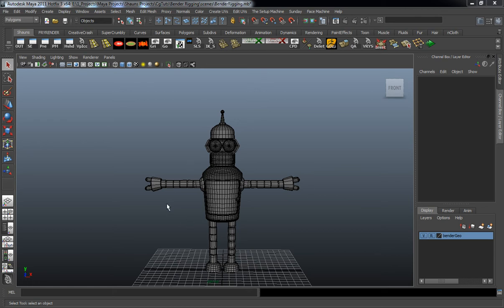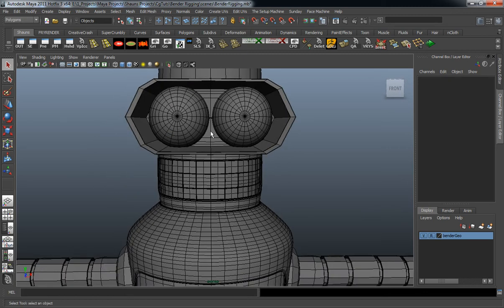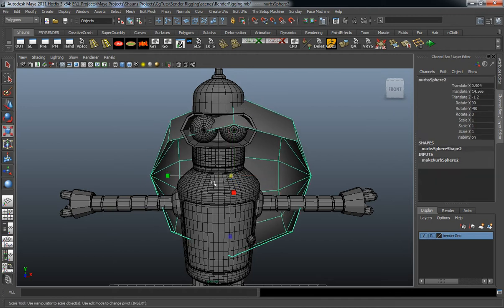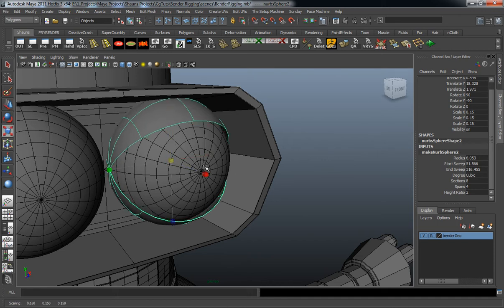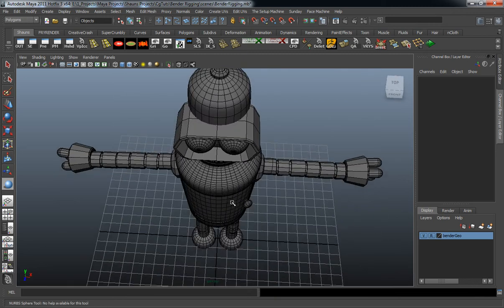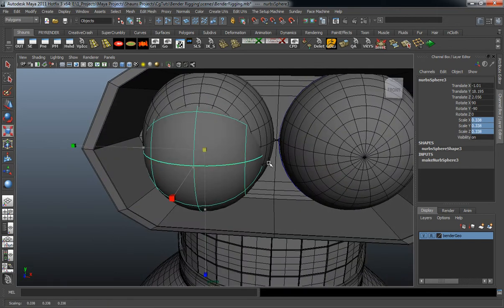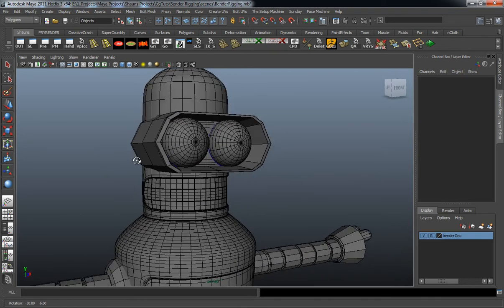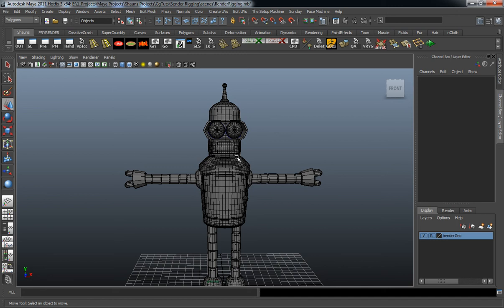Tutorial: Creating an Advanced Multi-Character Rig for Futurama's Bender - Part 1-1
We're kicking March off right with a great tutorial from Shaun Keenan where you'll learn how to create an advanced multi-character rig for Futurama's Bender. In this series, Shaun will show you how to create a truly versatile and production friendly rig in Maya capable of a staggering set of options and a huge amount of control. Built inside this rig are various options for not only Bender's wide range of movements, but options to change between various levels of mesh detail and materials on the fly, providing a wide assortment of helpful and innovative tools for animators to do their job right!